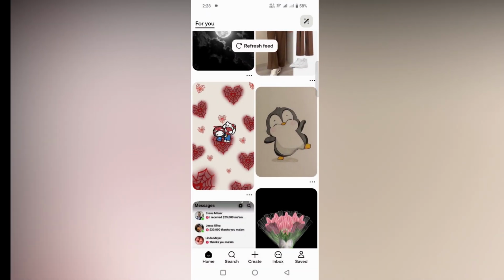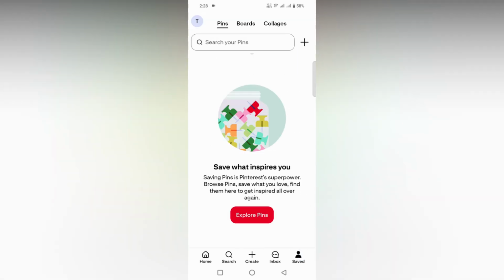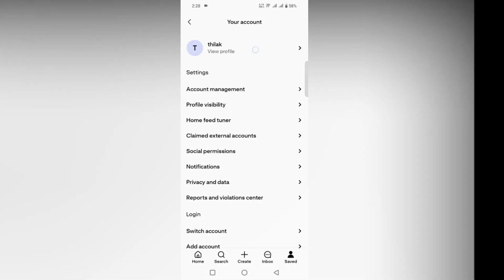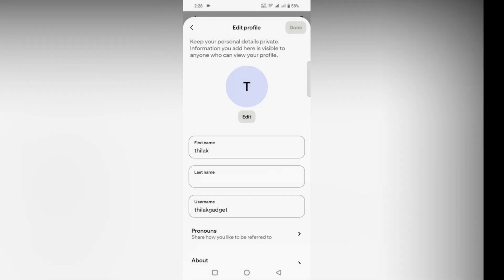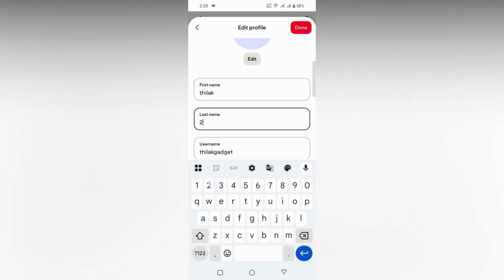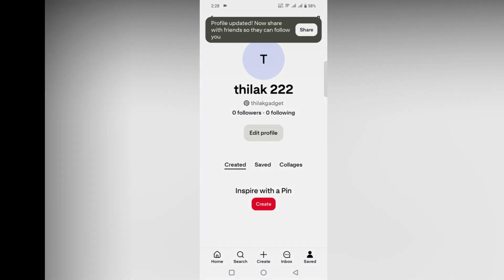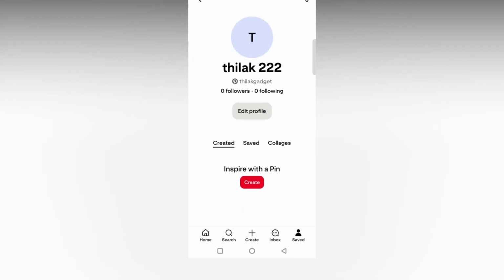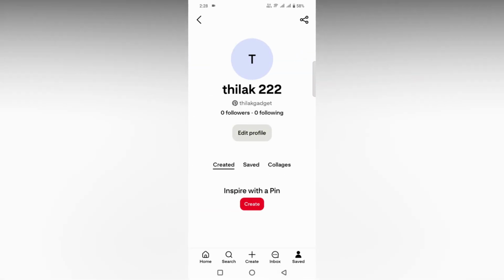Change Name On Pinterest 2025 | Pinterest Name Change in Minutes EXPOSED